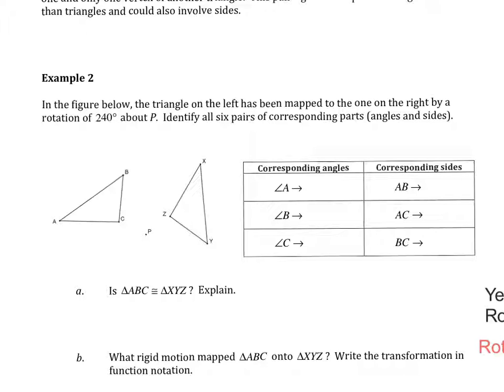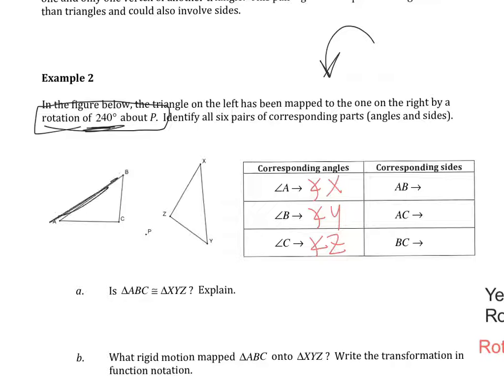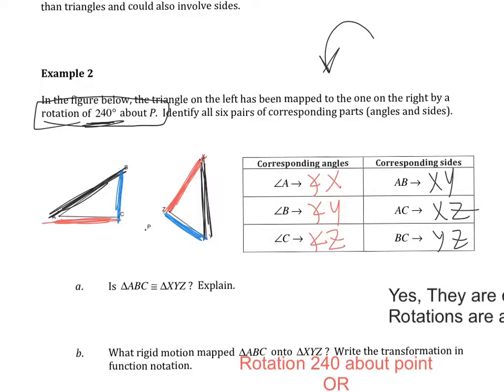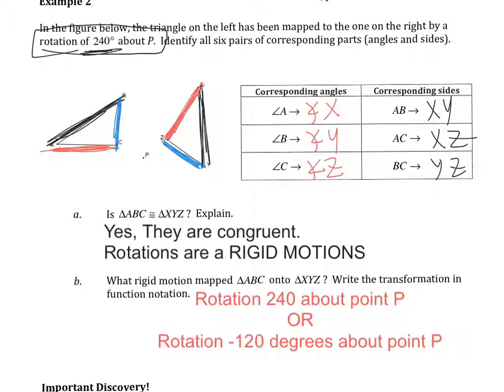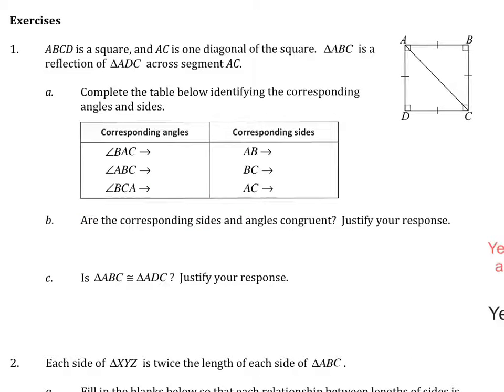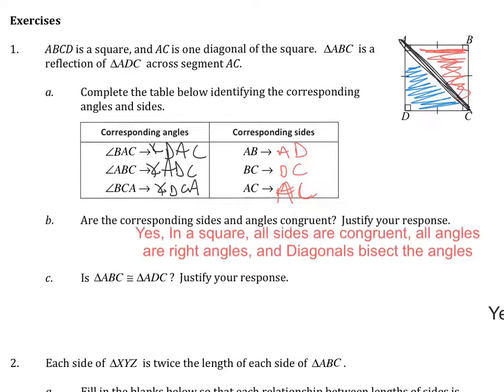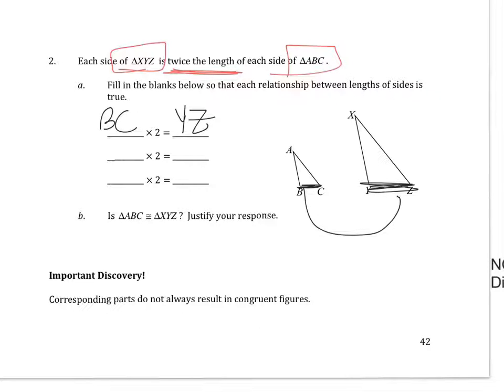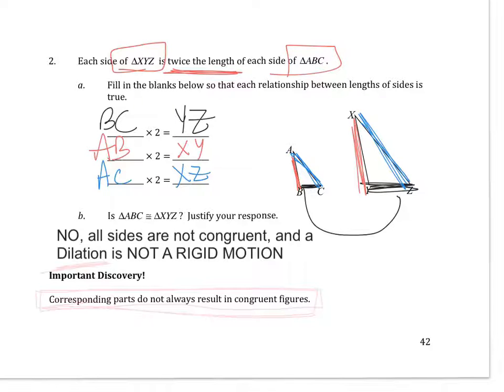2-10 Congruence and Rigid Motion